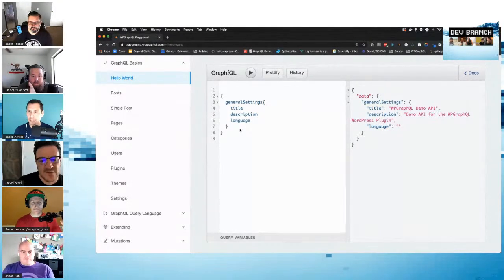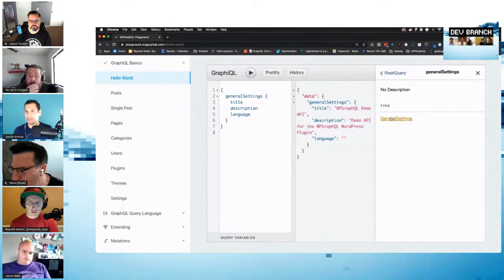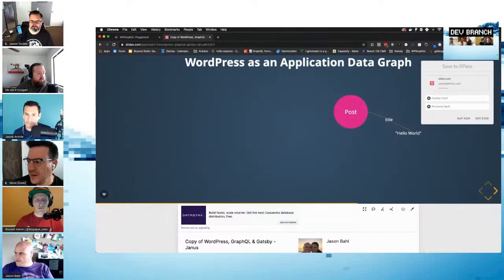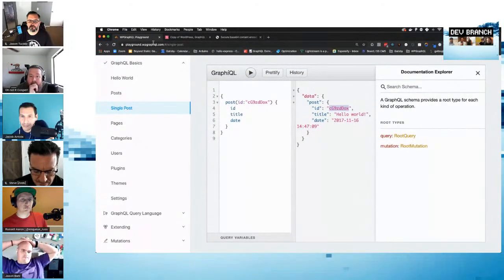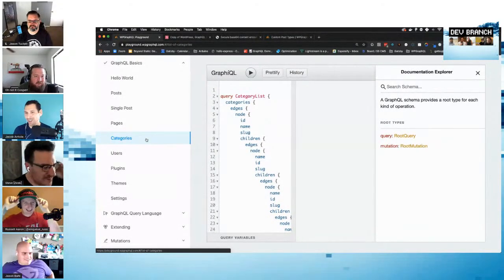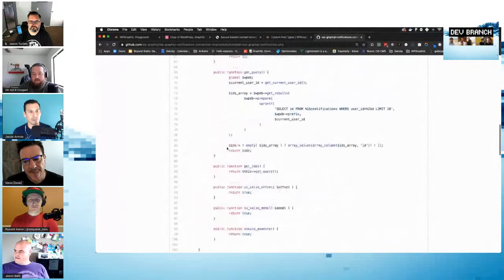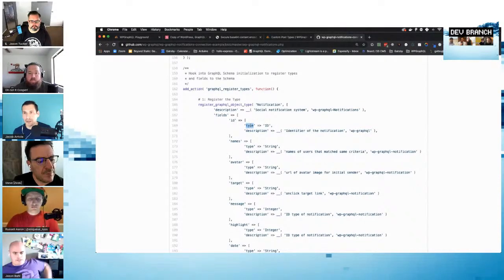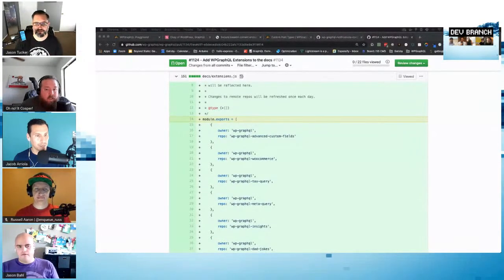EP04 - Using WPGraphQL With WordPress - Dev Branch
This week on the show we're discussing WPGraphQL with WordPress